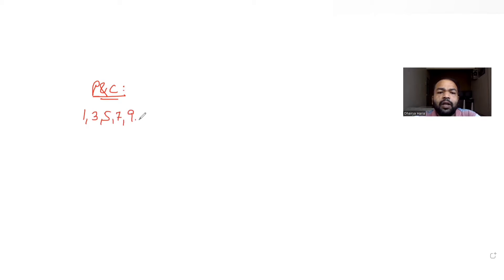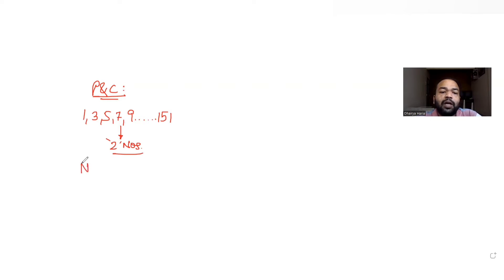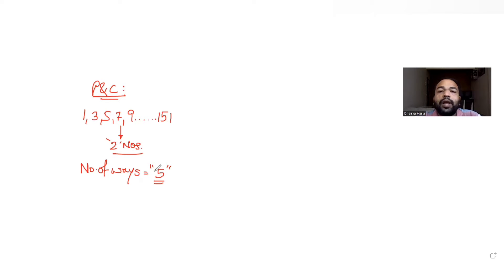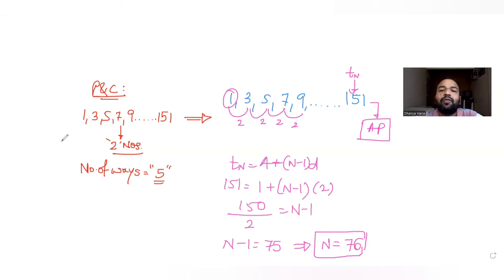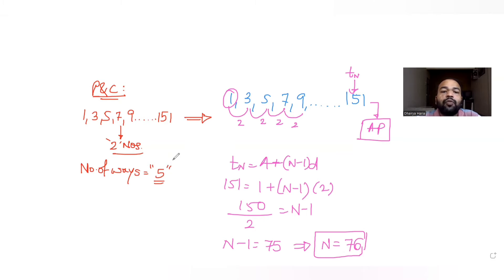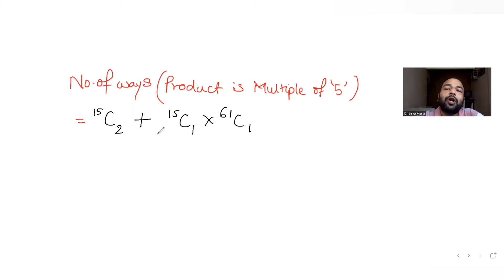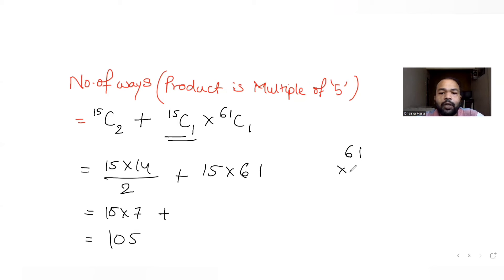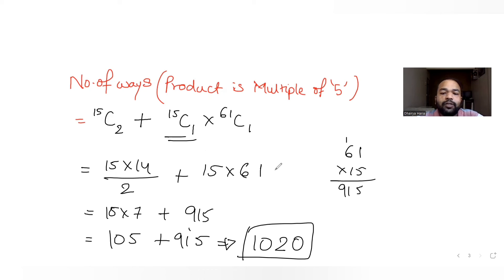Two numbers are chosen from 1, 3, 5, 7....149, 151 and multiplied together in all possible ways| P&C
Two numbers are chosen from 1,3,5,7, 149,151 and multiplied together in all possible ways. The number of ways which will give the product a multiple of 5 is ____?
A. 105
B. 915
C. 1020
D. 2040